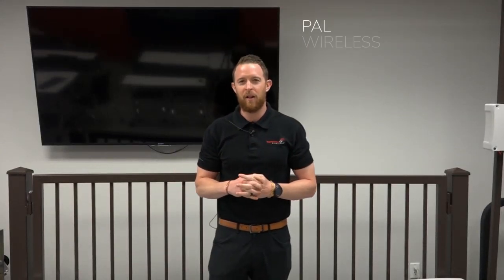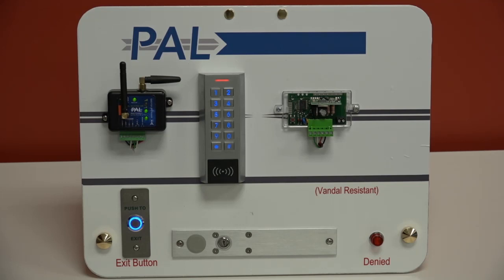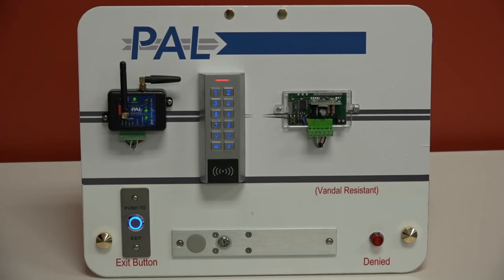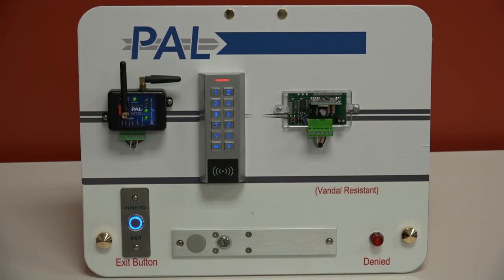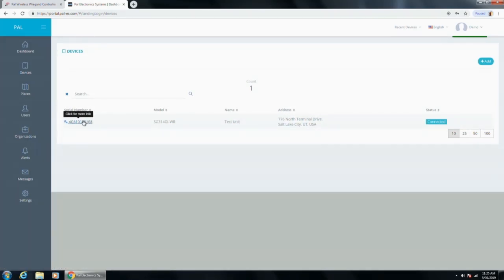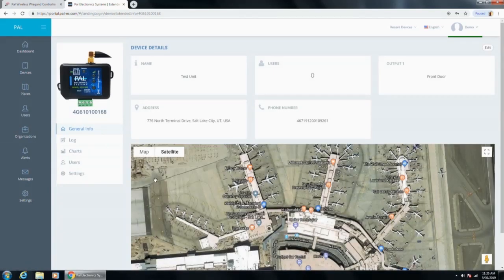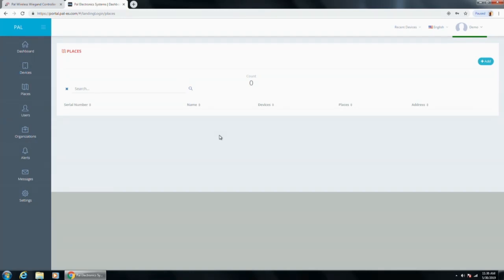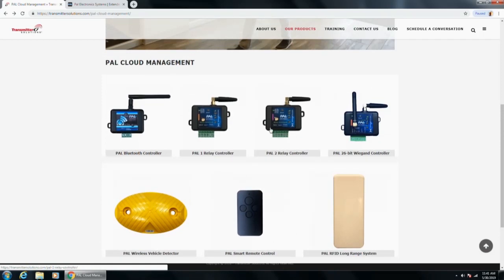PAL Wireless Wiegand Controller Webinar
Transmitter Solutions hosted a webinar discussing PAL's Wireless Wiegand Controller. This controller is a cloud-based access control device that lets you have virtual credentials when you want them and physical credentials when you don't.

Learn more by watching the full webinar here or check out the PAL section on our channel.